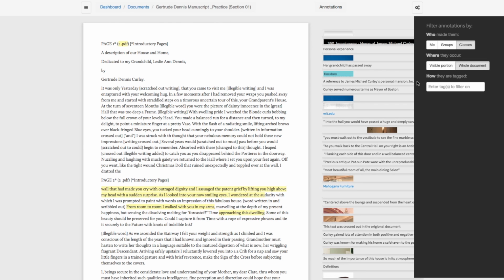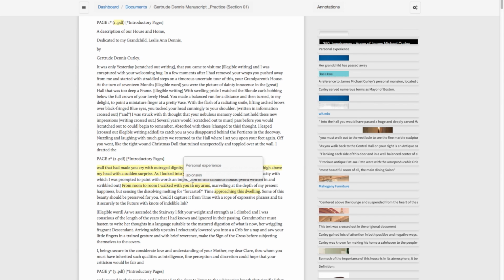W.I.T Visualizing the Past with Annotation Studio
Jody Gordon and Chris Gleason discuss their lesson plan using Annotation Studio in their public humanities class